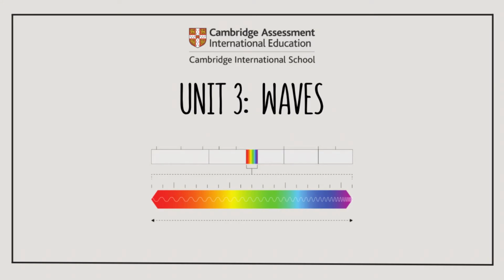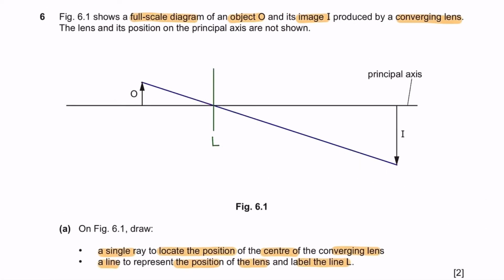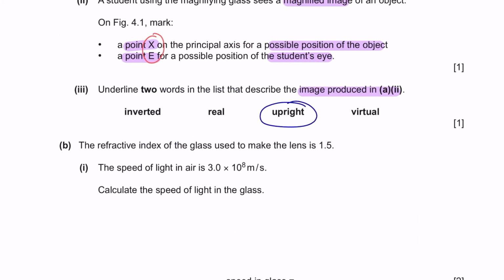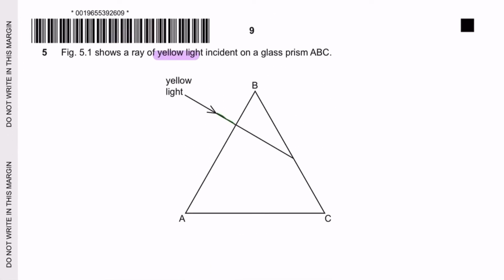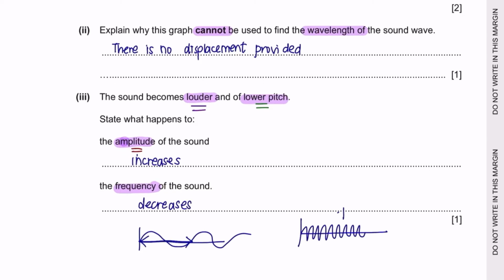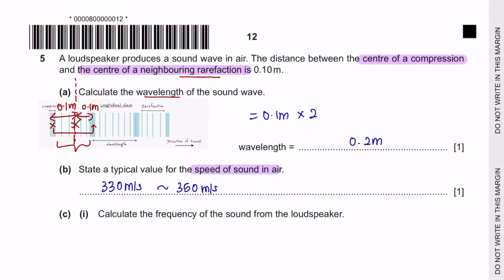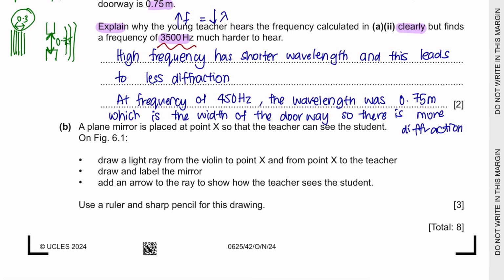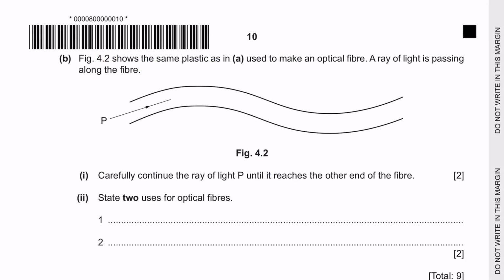0625 IGCSE PHYSICS | All of Chapter 3: Waves Questions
Hey guys ! In this video, we’ll go through all Chapter 3: Waves questions from the 2024 IGCSE exams, including February/March, May/June, and October/November—covering all three variants. Hope it helps.

0:00 Introduction
0:15 Feb/March Paper 42
6:52 May/June Paper 41
13:42 May/June Paper 42
19:40 May/June Paper 43
22:05 Oct/Nov Paper 41
25:37 Oct/Nov Paper 42
30:48 Oct/Nov Paper 43